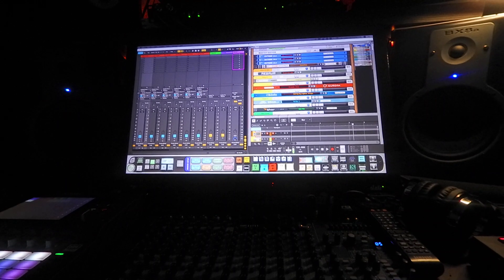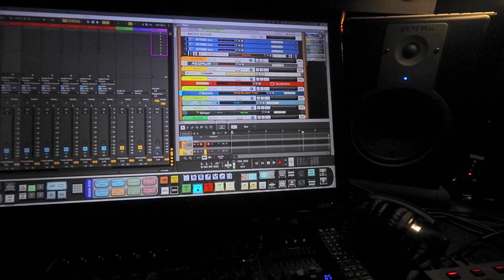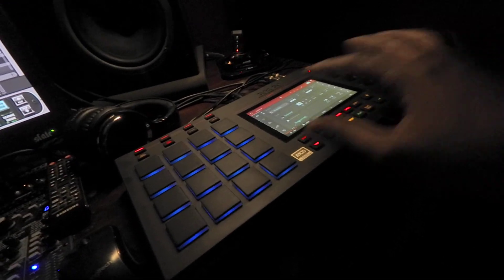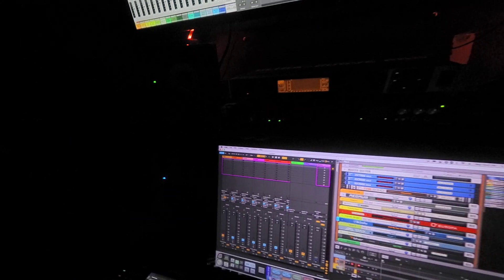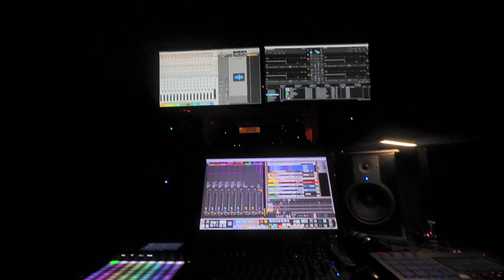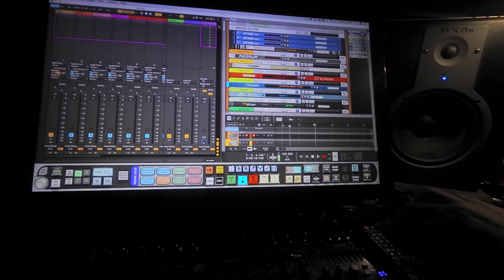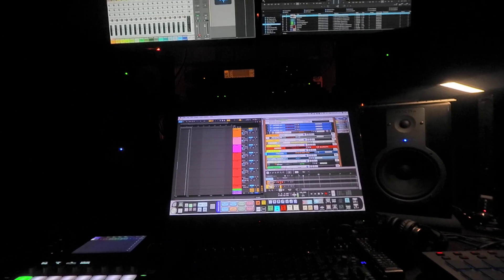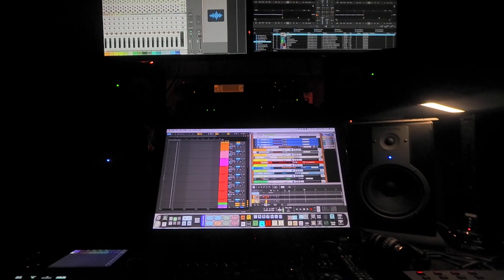Reason 11/10 Ableton Logic Pro and Traktor s4 Template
Breakdow of my Ableton Hybrid Production Workstation & Template setup using Ableton , Reason. Logic Pro X, and Traktor Kontrol s4 and Komplete Kontrol Ultimate Collector Edition.